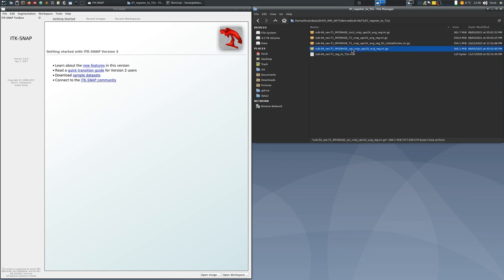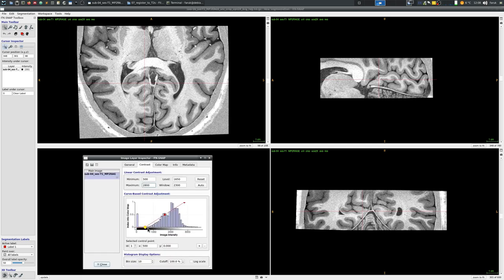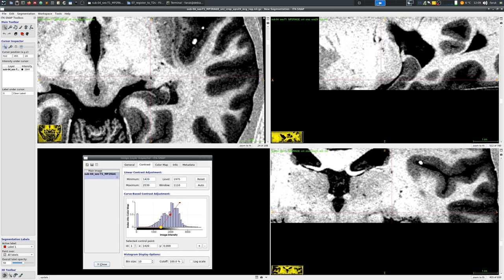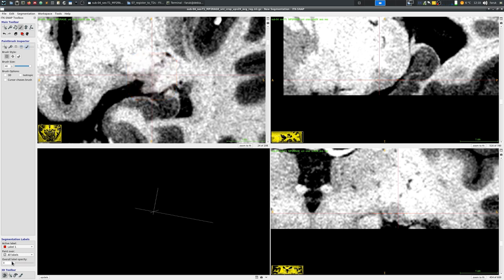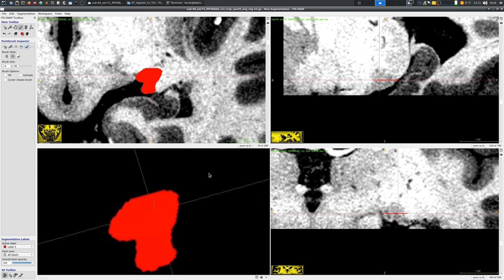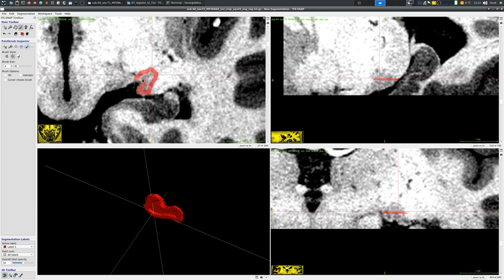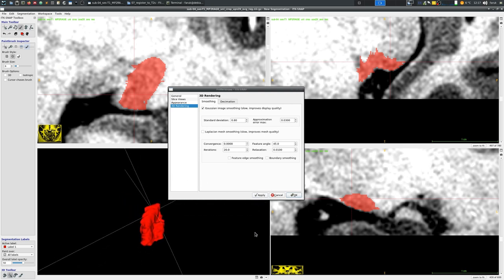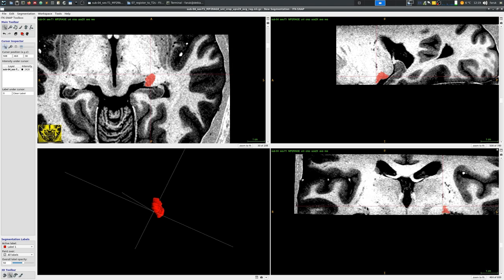Tutorial - Intro to segmentation in ITKSNAP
- I am segmenting "lateral geniculate nucleus" (LGN) using 0.35 mm isotropic magnetic resonance imaging (MRI) data. The dataset is acquired using a 7 Tesla MRI scanner located within Maastricht University, Scannexus facilities. See references below for further details.
- In this video I was using a Wacom Intuos drawing tablet when I was going though manually labeling the LGN slices.

# References
- Gulban, O.F., Bollmann, S., Huber, L., Wagstyl, K., Goebel, R., Poser, B.A., Kay, K., Ivanov, D., 2022. Mesoscopic in vivo human T2* dataset acquired using quantitative MRI at 7 Tesla. NeuroImage 264, 119733.

- Tourdias, T., Saranathan, M., Levesque, I.R., Su, J., Rutt, B.K., 2014. Visualization of intra-thalamic nuclei with optimized white-matter-nulled MPRAGE at 7T. NeuroImage 84, 534–45.